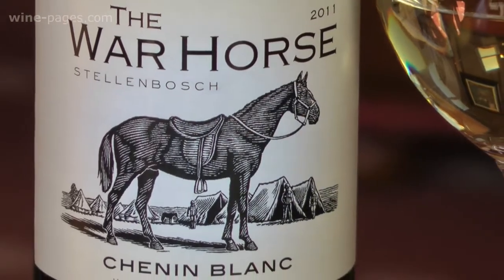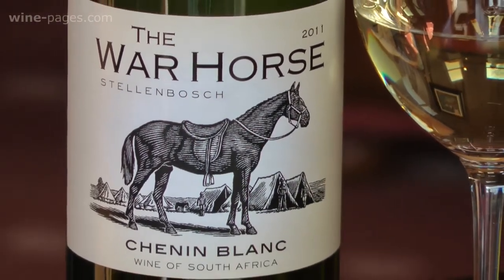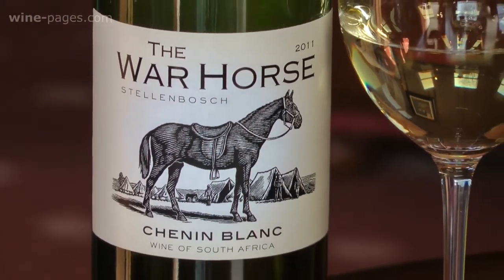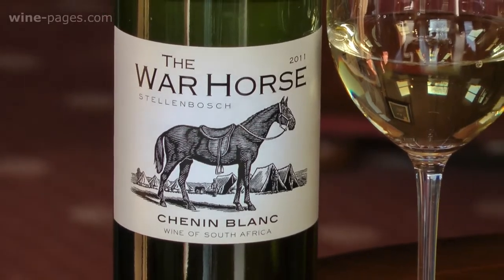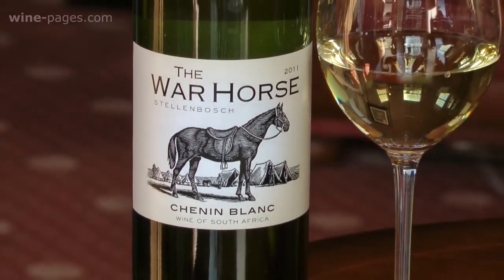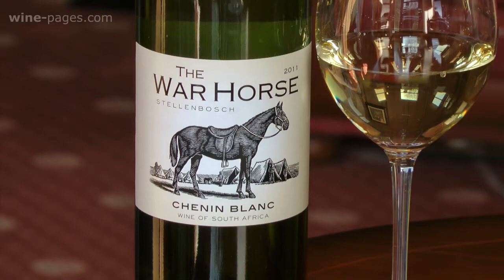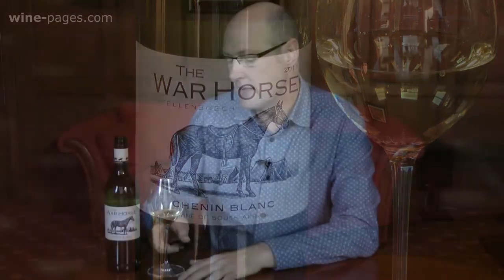The War Horse, Chenin Blanc 2011, wine review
Tom Cannavan of wine-pages.com chooses The War Horse, Chenin Blanc 2011 from South Africa as his Wine of the Week for 1st April 2012.